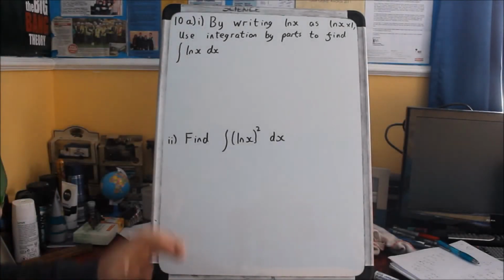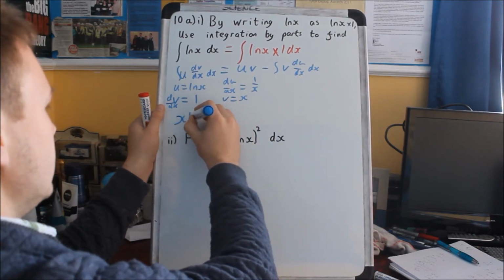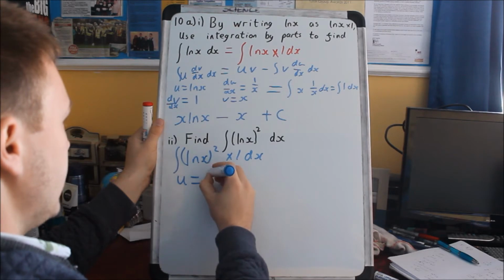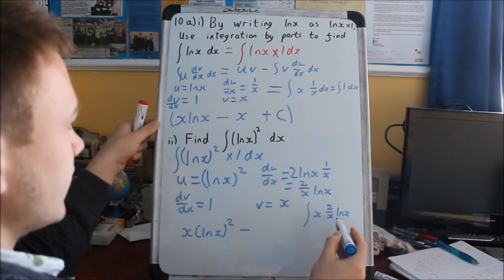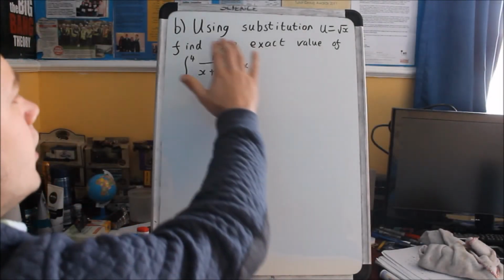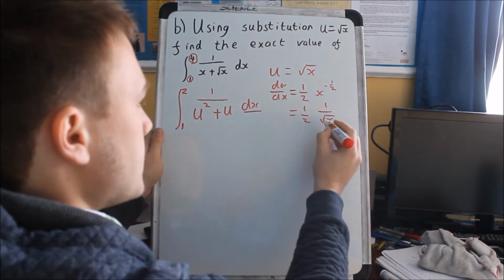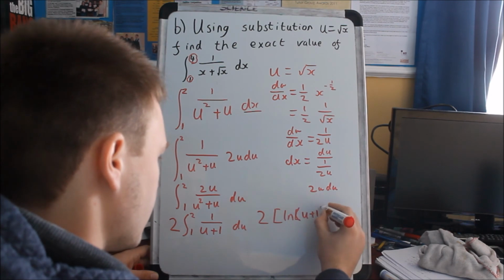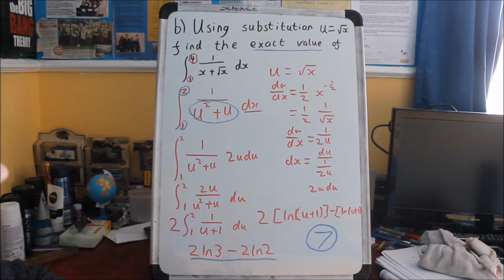AQA June 2013 Core 3 (Question 10)